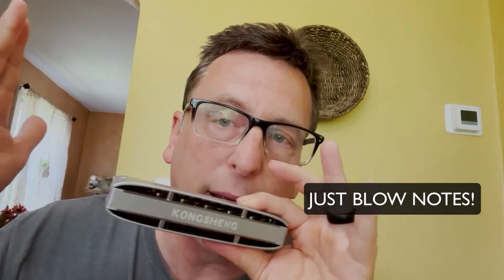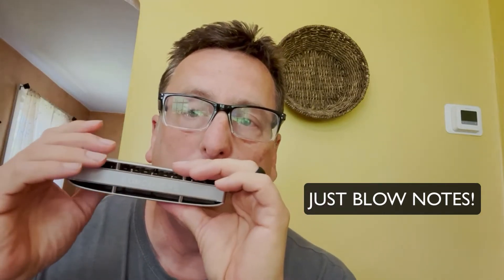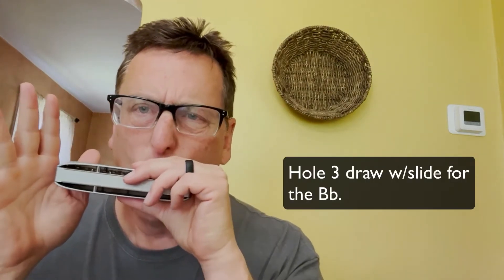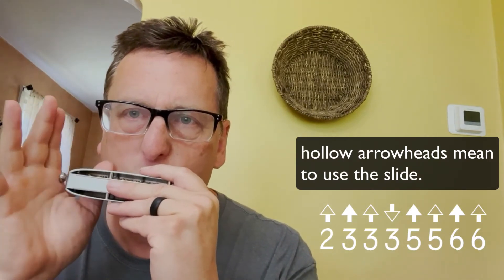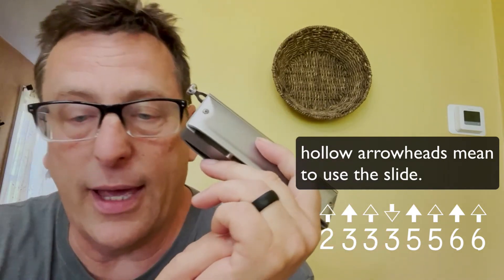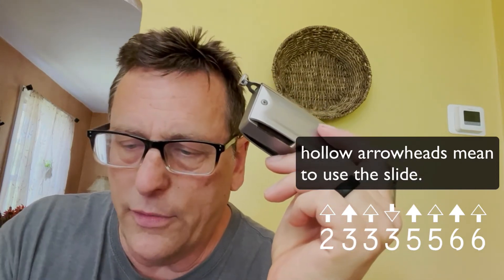Easy Shortcut to F Harmonic Minor Scale on Chromatic Harmonica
Just play the blow notes on the harp and wiggle the slide back and forth and you have 6 of the 7 tones of the F harmonic minor scale at your disposal! Learn where the Bb is and you've got the whole scale!